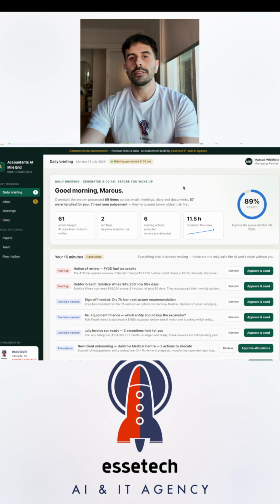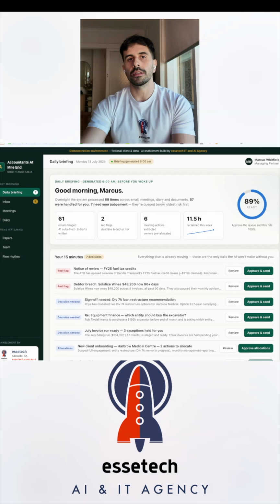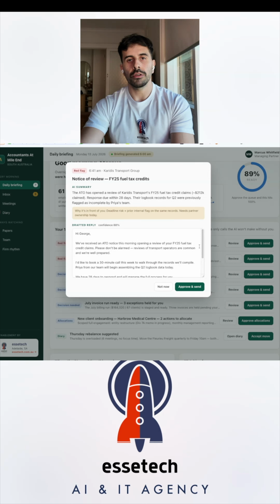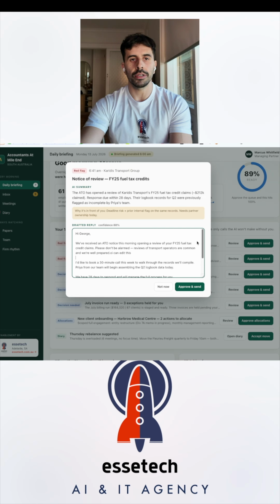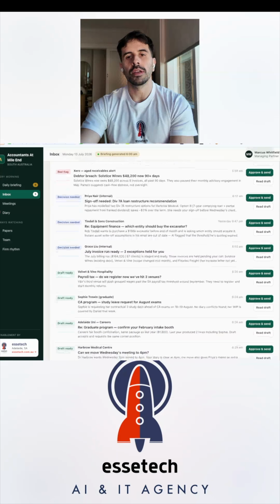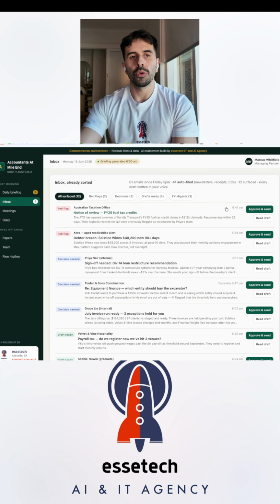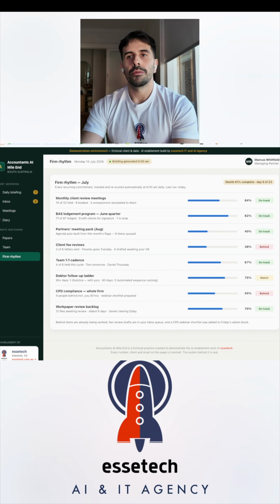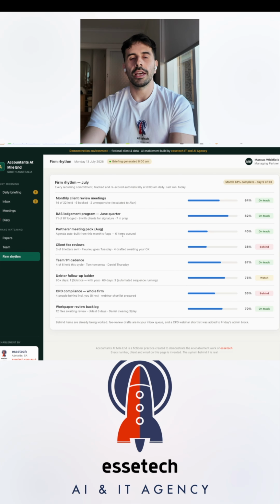This Custom AI Dashboard Saves an Accountant 11 Hours a Week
I built a custom AI dashboard — an AI command centre — that runs a business owner's entire morning before he even walks in. Instead of logging into Xero, email, Teams and the ATO portal, one screen reads it all overnight and hands him a ranked briefing: what matters, why, and what to do about it.

In this build I walk through the four tabs he opens every day — the daily briefing, an inbox that drafts his replies, meetings prepped from Teams, and a diary that manages itself — plus the three "always watching" tabs that catch overdue debtors, staff burnout and slipping deadlines automatically. All up: 11+ hours a week back.

This is the kind of AI workflow that actually ships — built around the tools a business already uses, not a chatbot bolted on. (Demo uses a fictional firm + invented data; the system and the integrations are real.)

Want the build blueprint — the exact structure + spec I used? Comment "COMMAND" and I'll send it over.

0:00 Intro – what an AI command centre is
0:24 How it connects to all of Marcus's apps
0:46 Daily briefing tab – AI-drafted email replies
1:24 Inbox tab – filtered to what actually matters
1:46 Meetings tab – auto-actioned follow-ups
2:27 Diary tab – self-rebalancing calendar
2:43 Papers tab – board pack summarized + suggested questions
3:08 Staff tab – workload and burnout tracking
4:02 Firm rhythm – deadline tracking dashboard
4:31 Wrap-up – how to get one built